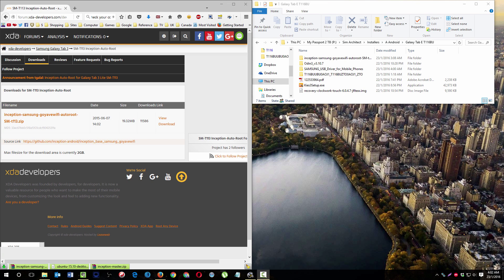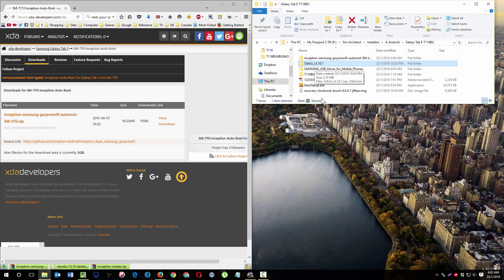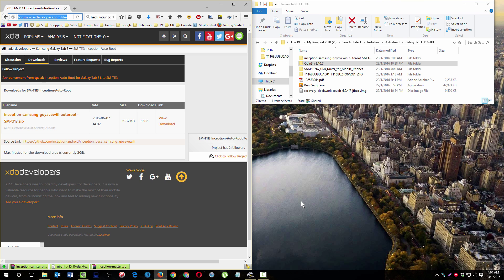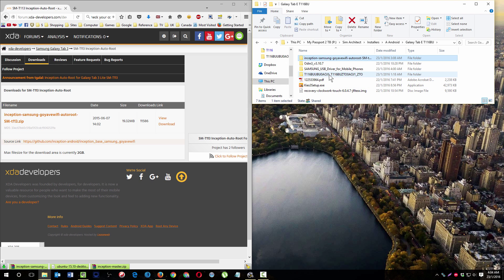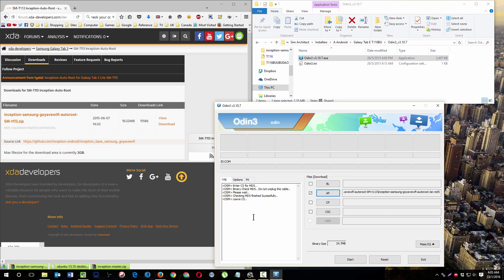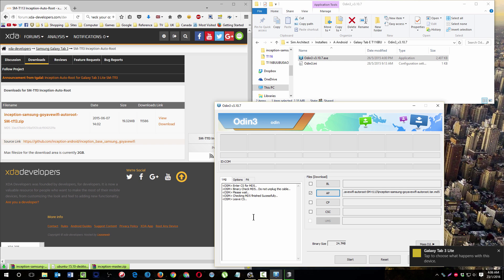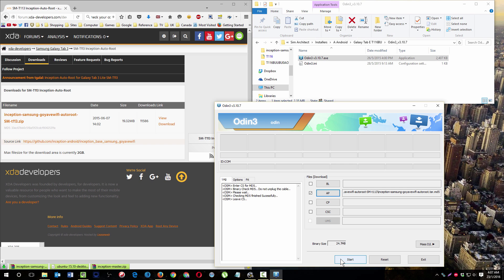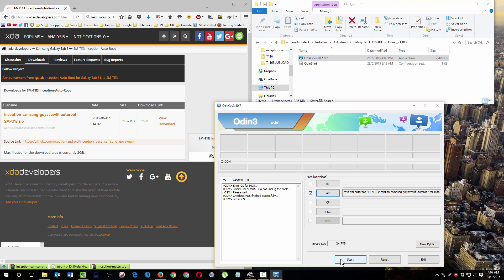How to Root Samsung Galaxy Tab E T116BU without Changing ROM for FREE